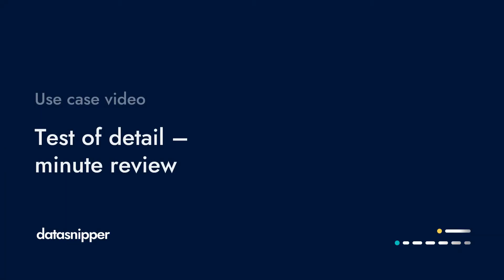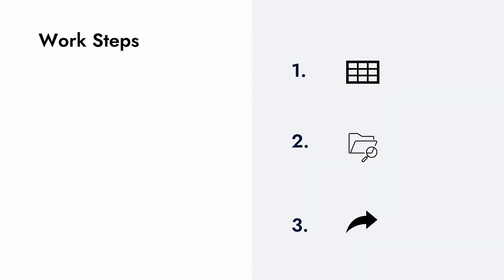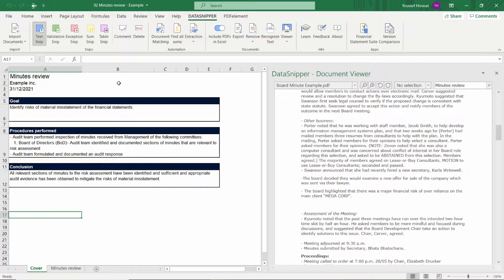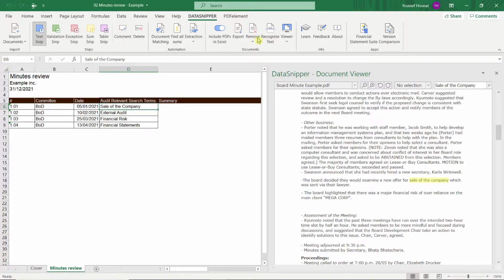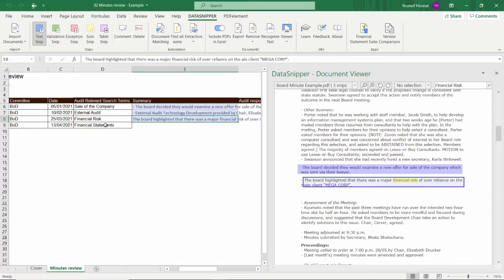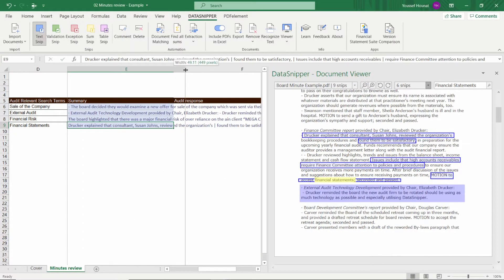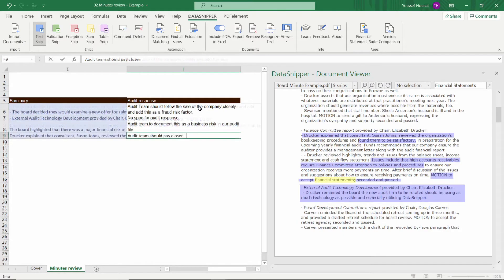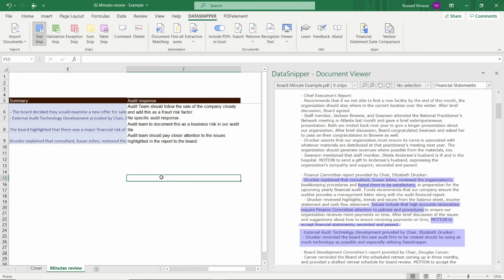DataSnipper use case - ToD minute review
Learn how to perform minute review easily with DataSnipper!